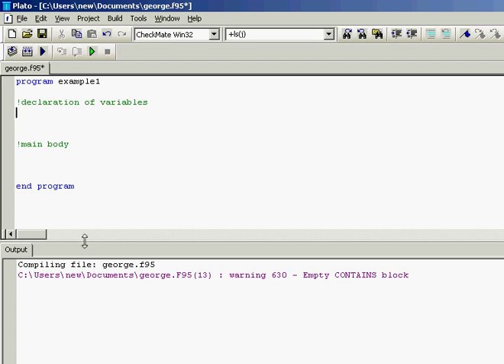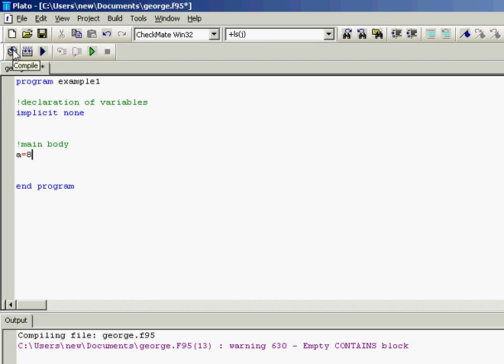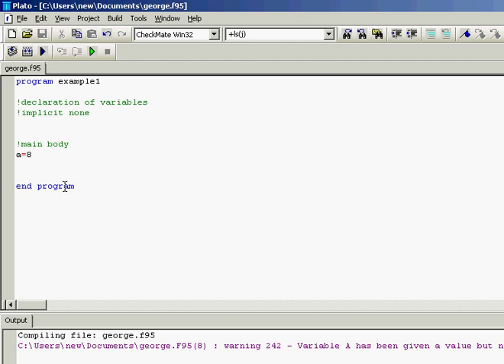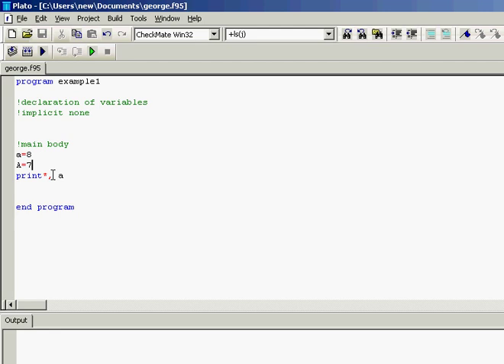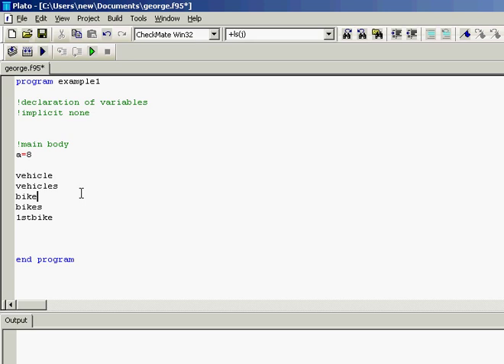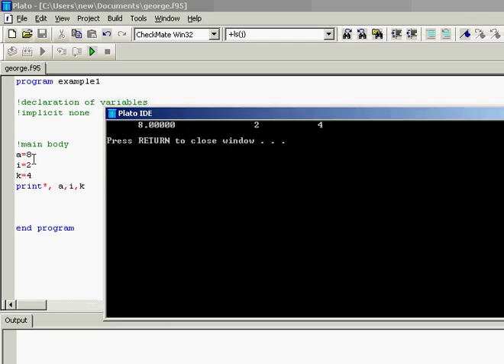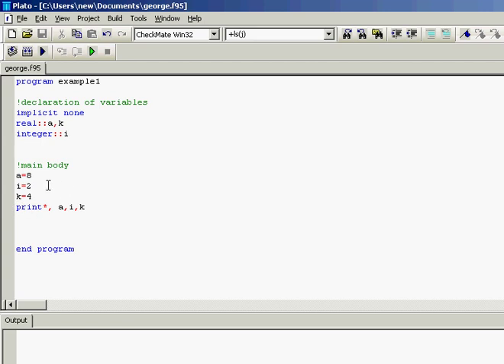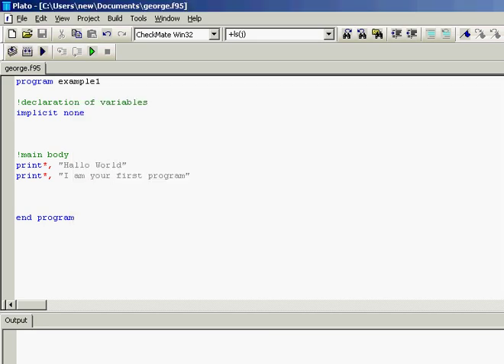fortran 90-95 tutorial no2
Declaration: type of variables
implicit none: importance and use
capital and small letters
errors are in red and warnings in blue
the built-in types of i,k,j etc
different types = different uses
"Hallo world" application